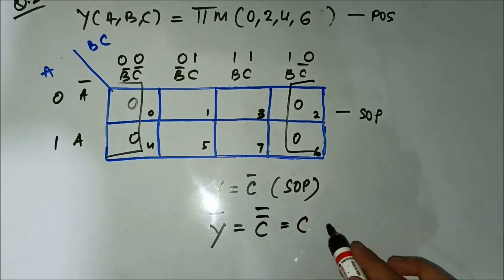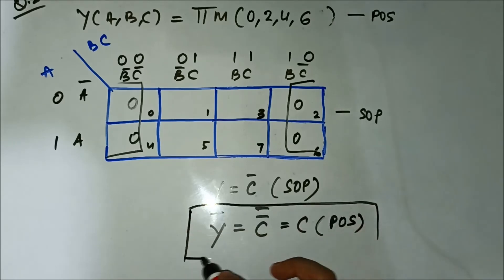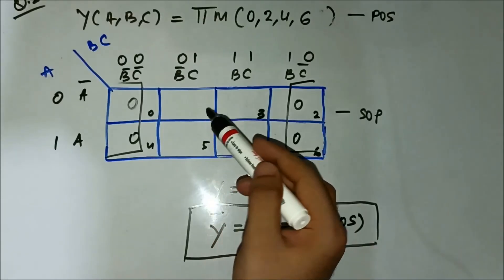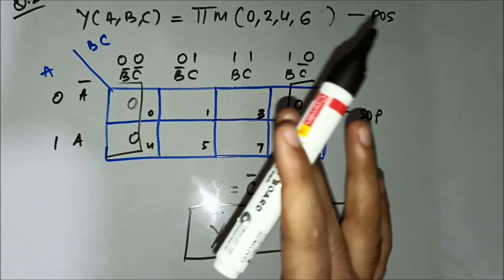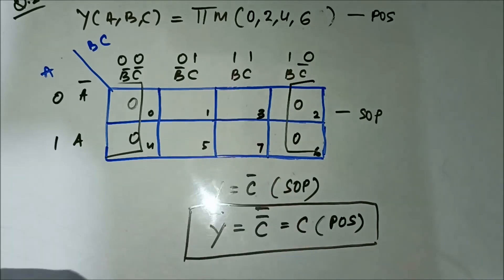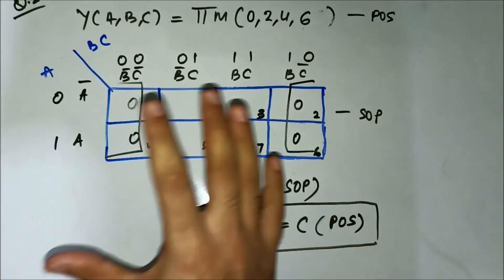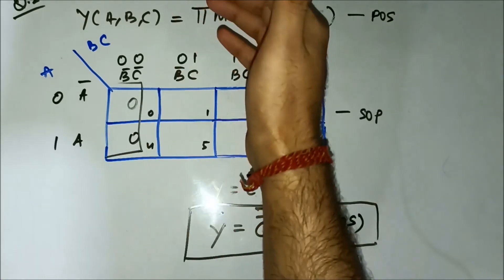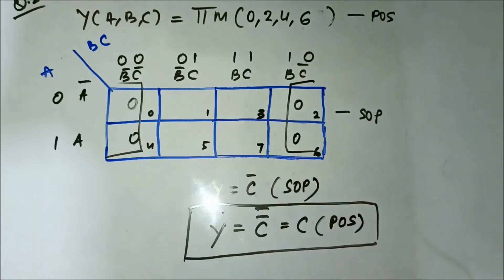Simplication Of POS Expression Using SOP K Map | Questions 1 | Karnaugh Map | Digital Electronics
In this video, we are going to discuss about simplification of POS expressions using SOP K Map.